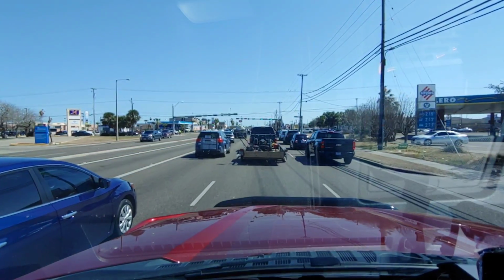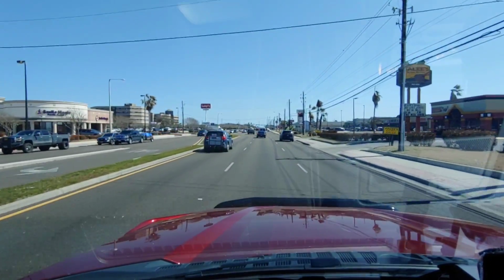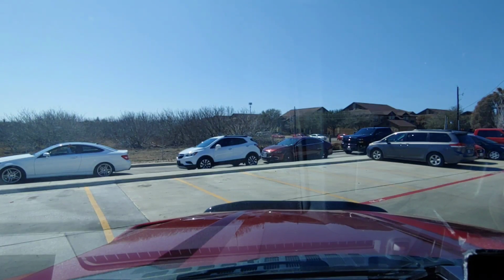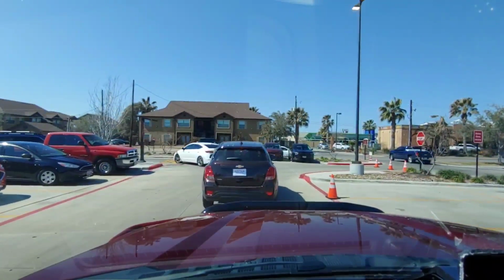Are Chinese Tires any good? Haloview vs FURRION which Is Better for RVs?